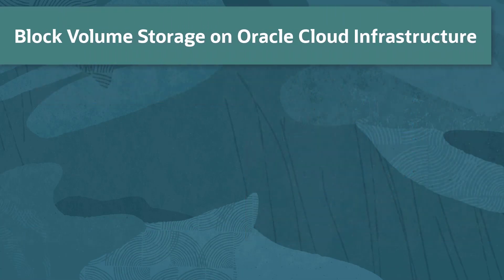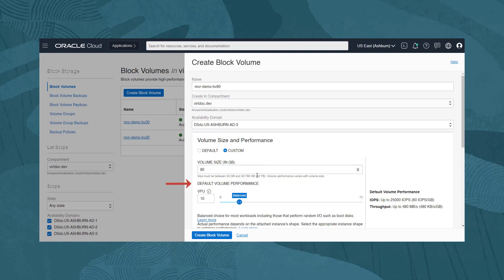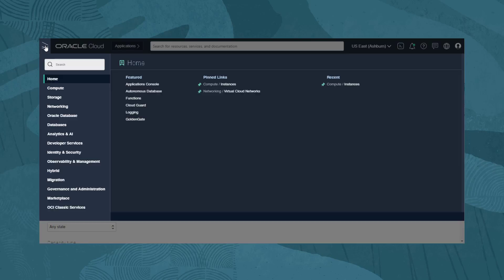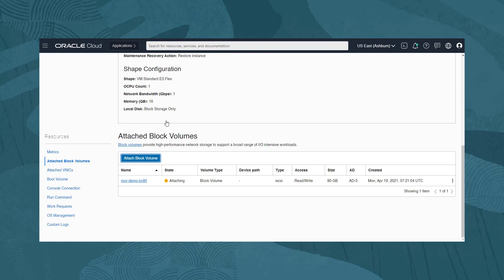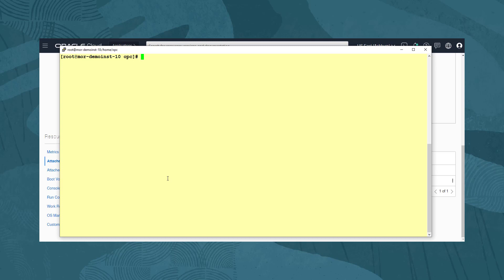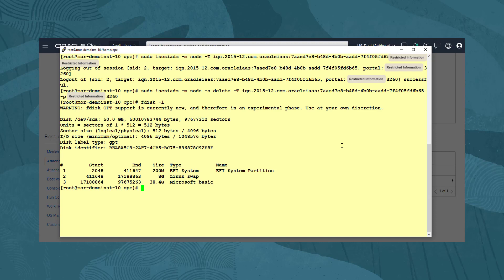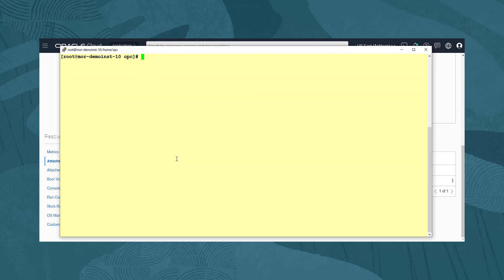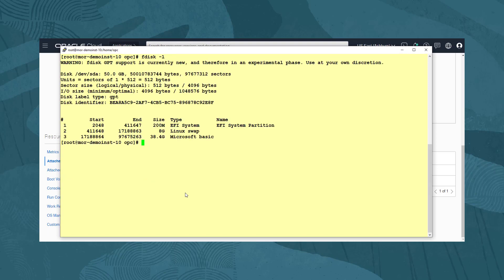Block Volume Storage for Oracle Linux on Oracle Cloud Infrastructure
Shows how to create an iSCSI Block Volume in the Oracle Cloud Infrastructure, and how to attach the device to an Oracle Linux instance. Shows how OCI Utilities can be used to automatically connect an iSCSI block volume locally on an Oracle Linux instance.